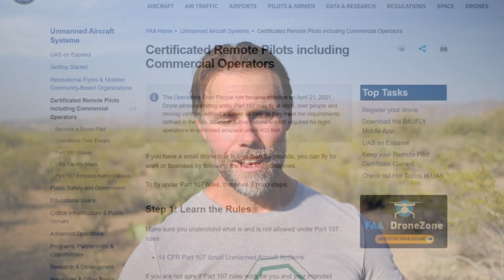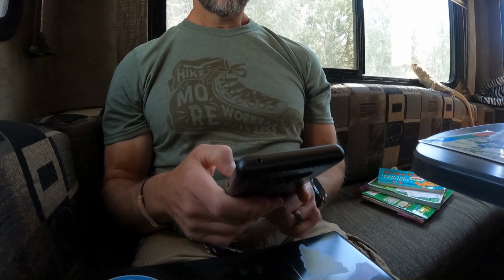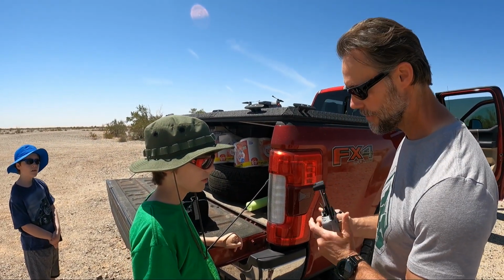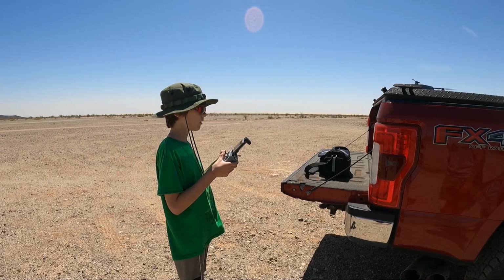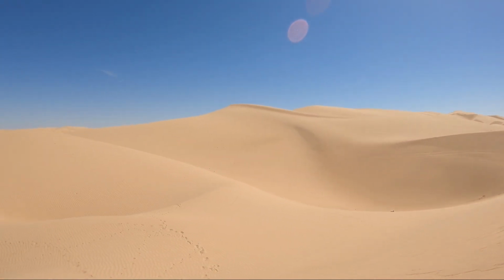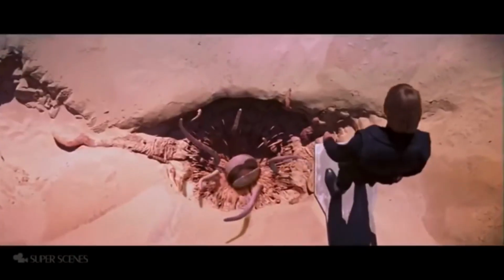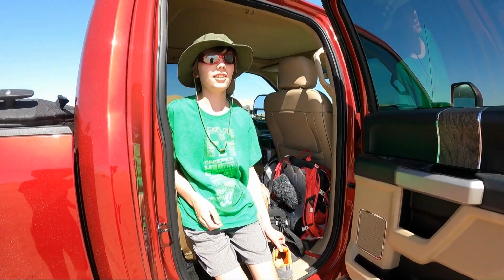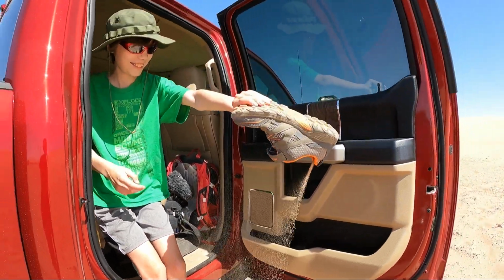DRONE Pilot License For YouTube | FAA Part 107 Exam Tips | RV Living | RYJ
I passed the exam! How to study for the FAA's Part 107 Remote Pilot Exam. What's it like to take the FAA's Part 107 UAS exam? I go through my experience studying and taking the exam for the remote pilot license for our YouTube Channel.  ** Our DJI Drone

We also explore Buttercup Sand Dunes in California to check out the filming location of Star Wars: Return Of The Jedi scenes with Jaba The Hut's barge and the Sarlacc pit battle!

** 🫕Gear we love and use living and travelling in an RV

     Buy us a coffee, some Diesel, or some bugs for Max!

     All our gear is designed by us!**

Timestamps:
00:00 Intro
00:24 How should you study for the FFA Part 107 UAS exam?
01:00 Taking notes for the drone license exam
01:44 What's it like to take the Part 107 exam for drone license?
2:44 Teaching my son's how to work the gimble while flying the drone.
3:25 Why did we get a commercial drone license?
3:55 Buttercup Sand Dunes
4:40 Filming sight for Star Wars, Return of The Jedi

We hope you follow along!😁
(L-A-S + BELL US!) for our full-time adventures! 🛣

*If you’re already a subscriber and enjoy our videos… help us reach more people by clicking like! :)
We love hearing from subs in the comments!

👋We are an RV Life family of 4, plus a bearded dragon (lizard). We sold everything in the Summer of 2020, moved in with family, and bought an RV to travel the country to RESET our lives: live debt free, challenge ourselves, follow the road less traveled and search for where we truly want to live!
We love making memories in our Outdoors RV trailer!
If you're in search of a change in your life, we hope to inspire you!

Our RV boondocking systems:
☆340 watts of solar, but no inverter.
☆2 lead acid batteries that only run our 12 volt systems. Not enough power to run an inverter.
☆2 Yamaha Portable Inverter Generators